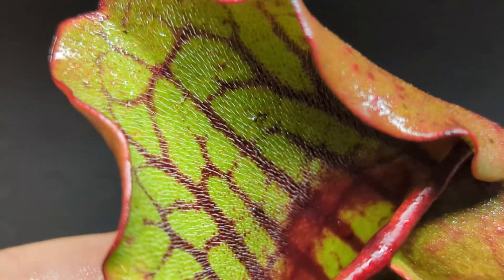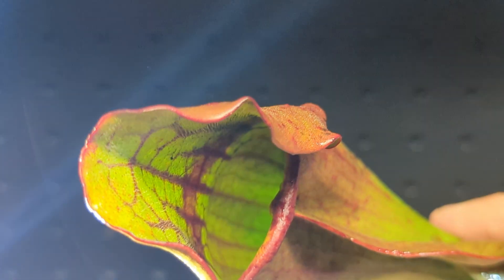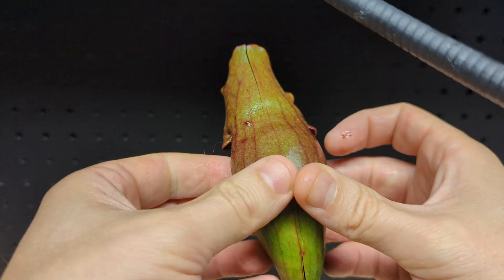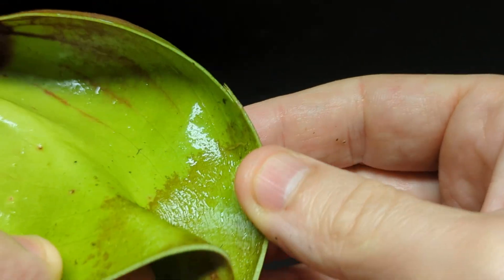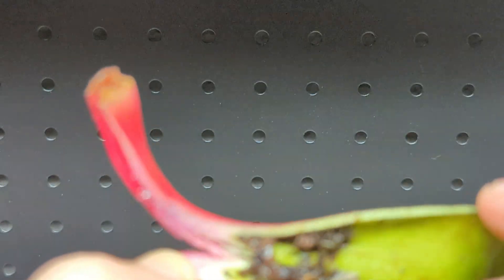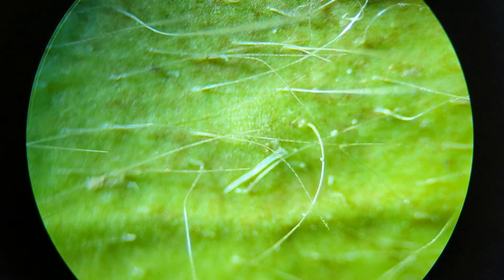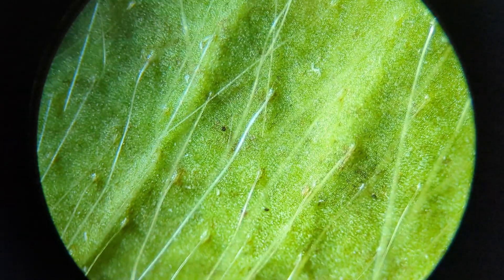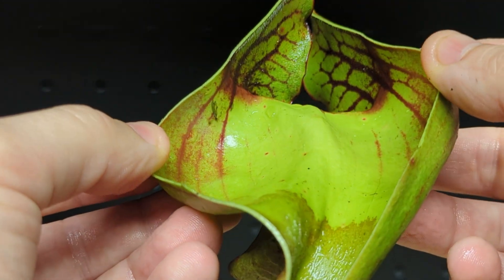Dissection of a Carnivorous Pitcher Plant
Ever wondered what’s inside a carnivorous pitcher plant? In this video, we carefully dissect a purple pitcher plant to reveal its inner structures, including the trichomes (hairs) in the detentive zone. We’ll also take a close look at what this plant has been eating!

Sarracenia purpurea is unique among pitcher plants because it relies (mostly) on microbial digestion rather than producing its own digestive enzymes. By opening up the trap, we’ll get a firsthand look at its internal architecture and examine any insect remains to see what kinds of prey it captures.

🔬 Topics Covered:
✅ Features of S. purpurea
✅ Debate about how its trichomes function deep inside the trap
✅ What prey has been caught and how digestion works
✅ Why these plants are still mysterious

💬 Have questions or observations? Drop them in the comments!